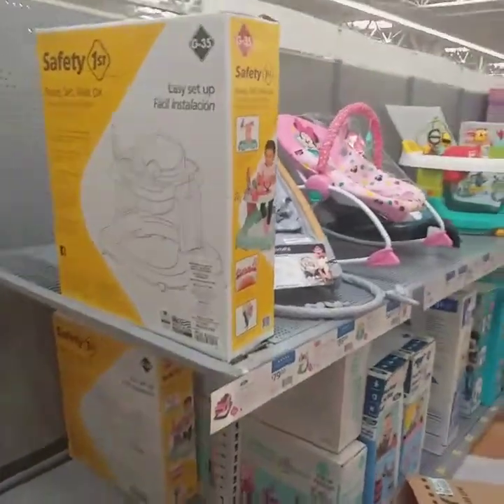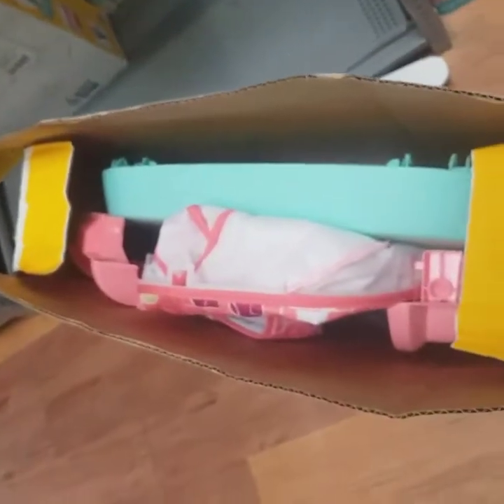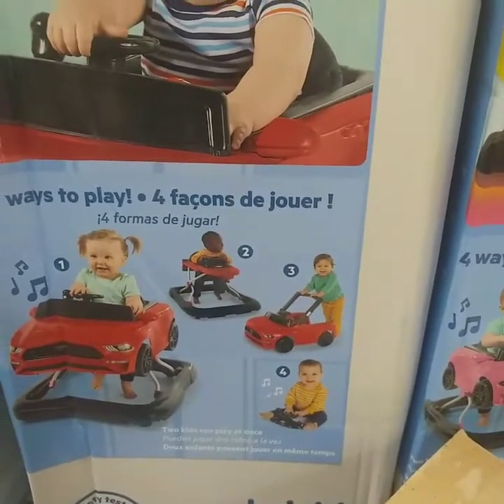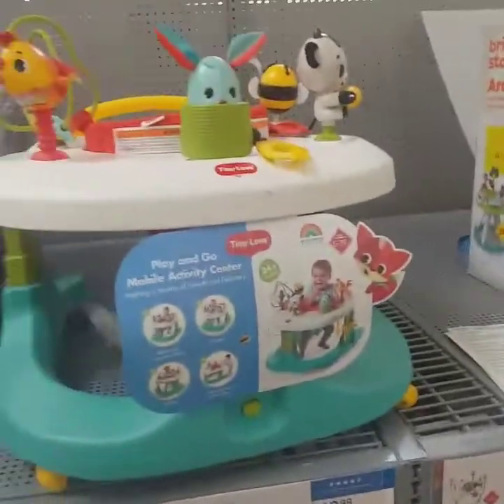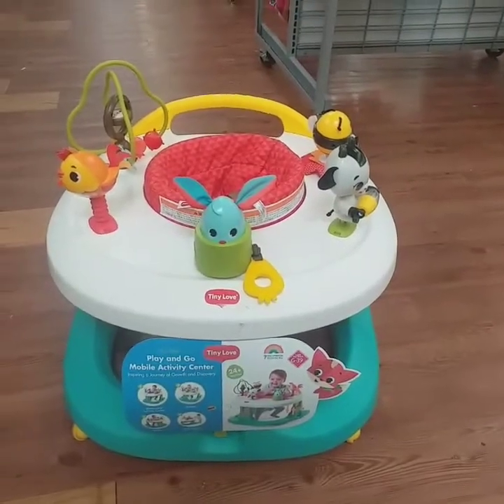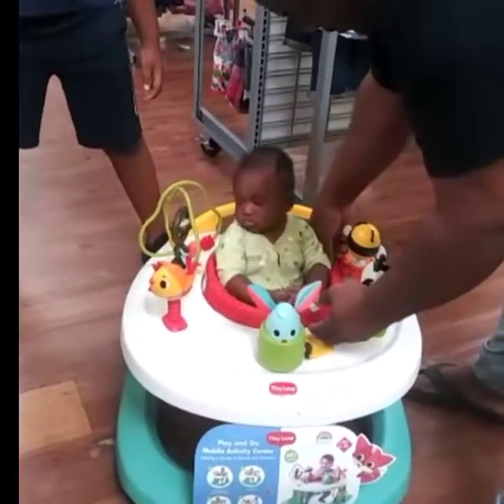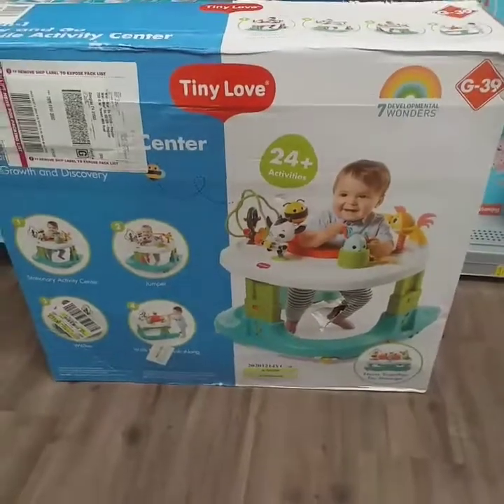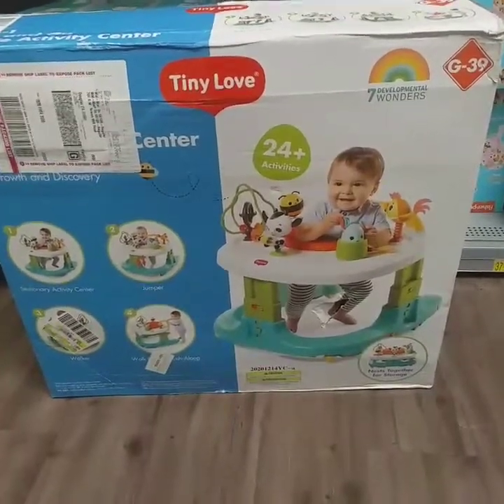BABY SHOPPING!!! TINY LOVE BABY WALKER (He Loves It!!!)👶🏽 Part 1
4 months baby shopping and trying out different walkers